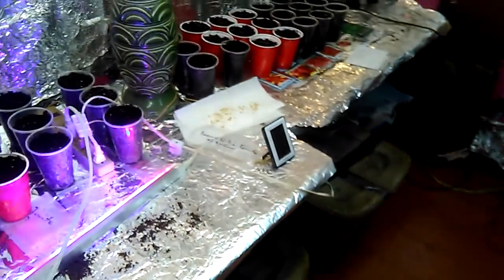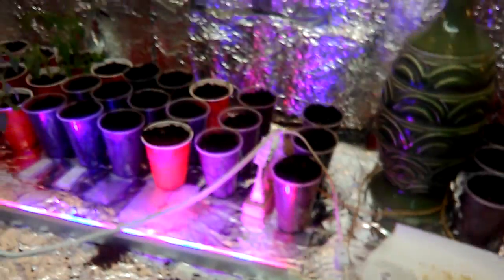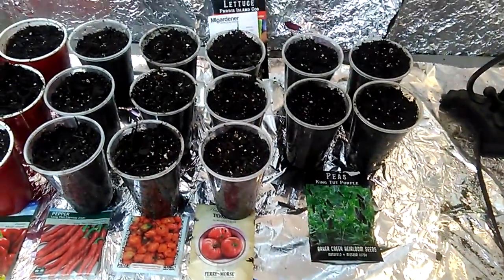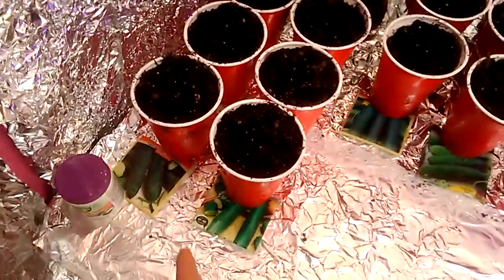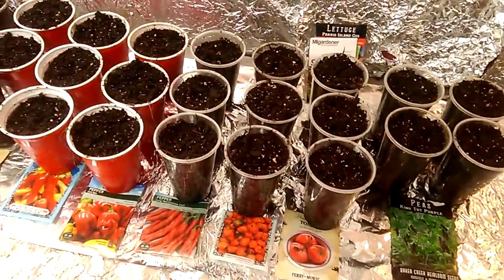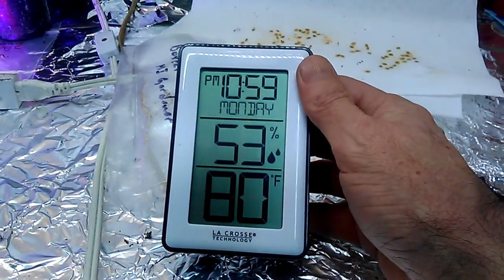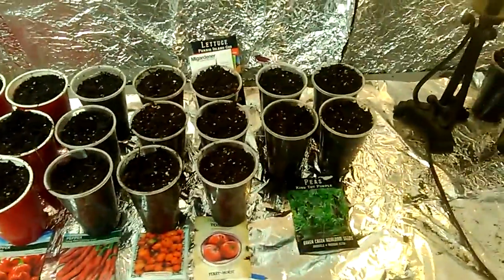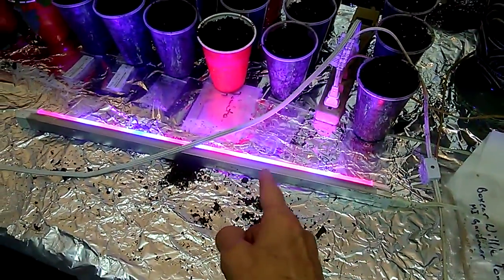The grow room.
Back up and running.